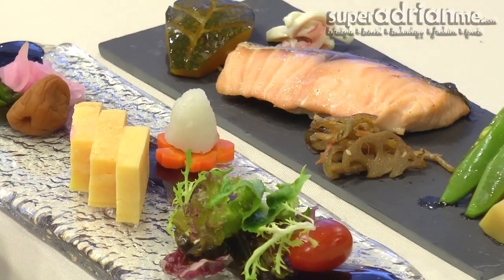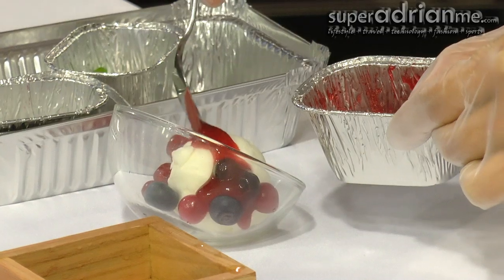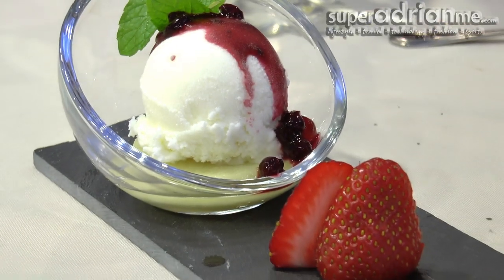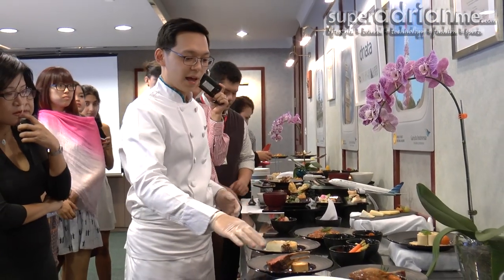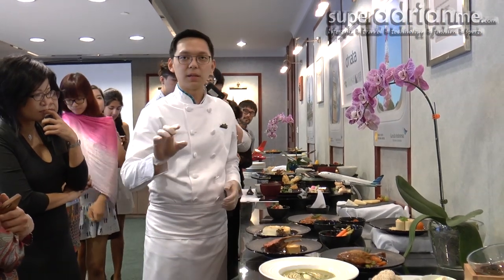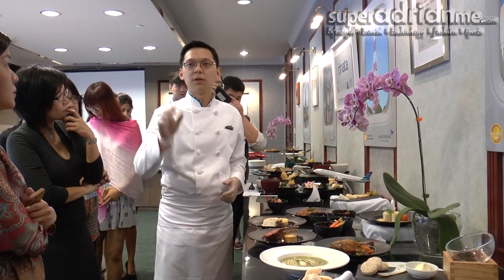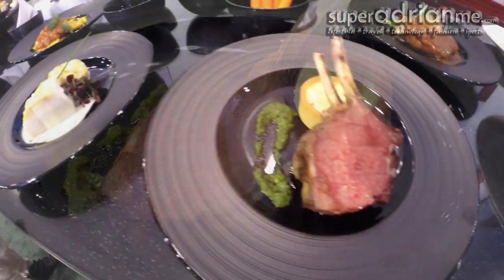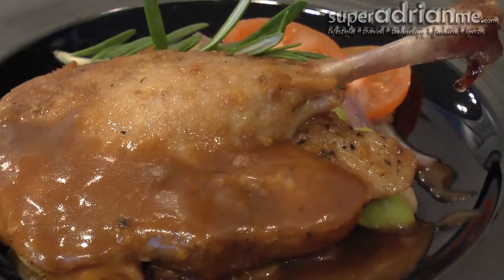Garuda Indonesia First Class Meal Tasting at dnata Singapore